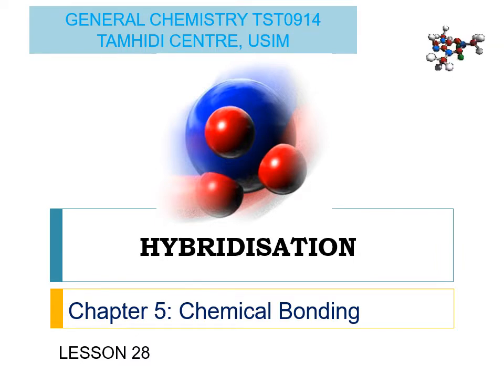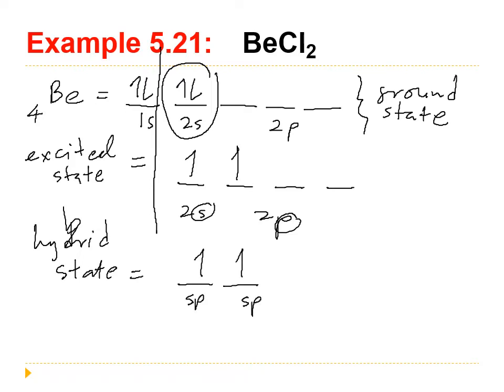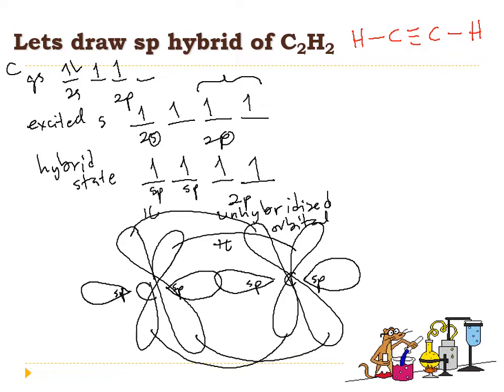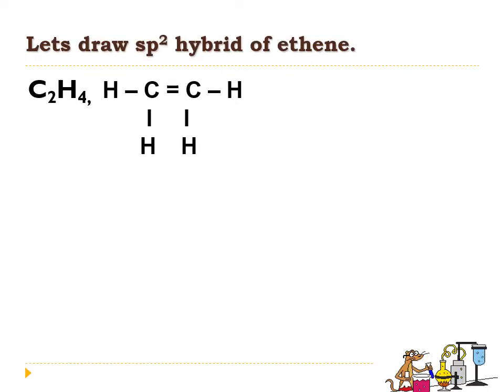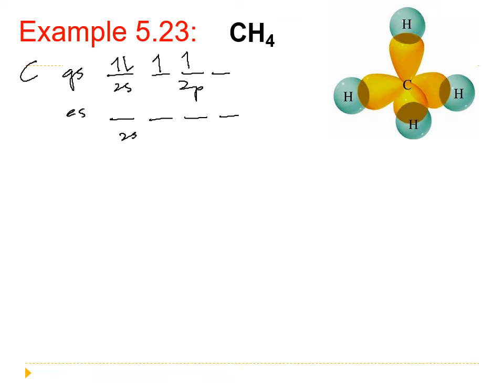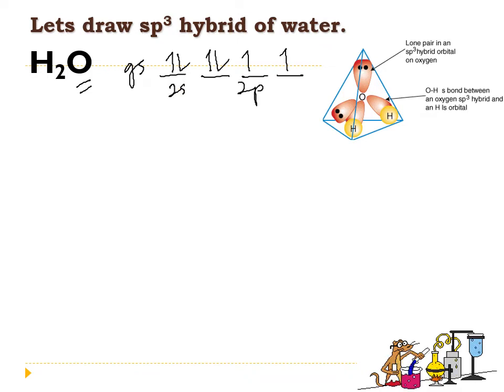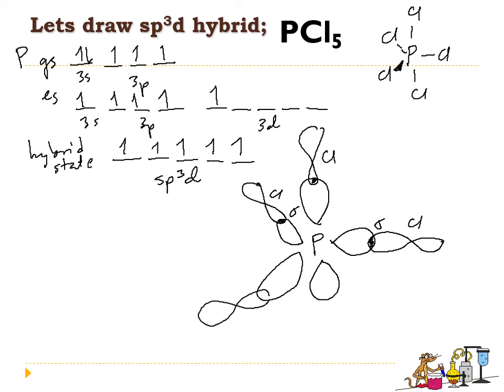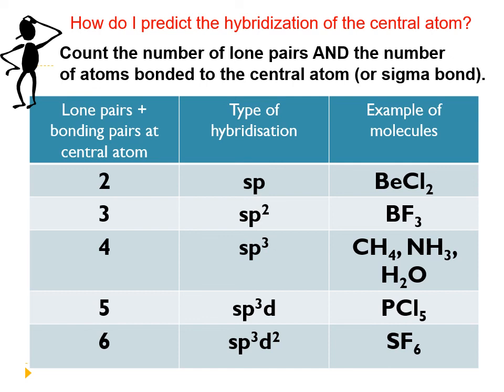Lesson 28 of Chapter 5: Chemical Bonding. General Chemistry TST0914. Pusat Tamhidi, USIM.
Hybridization
sp
sp2
sp3
sp3d
sp3d2